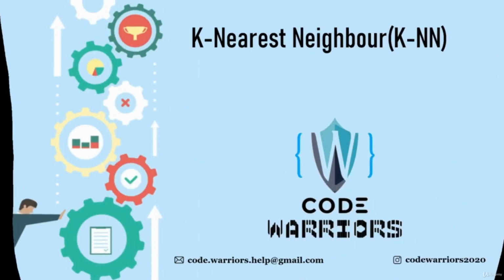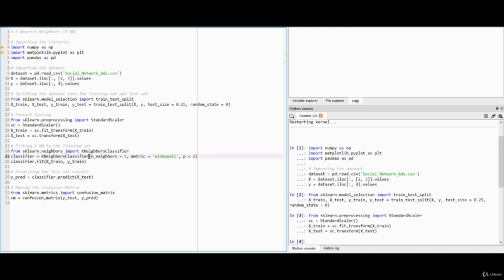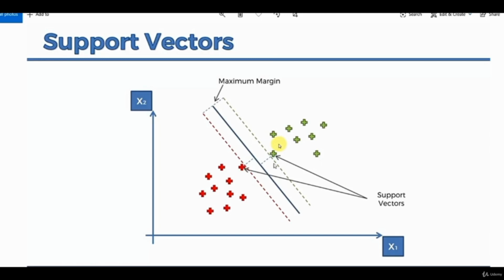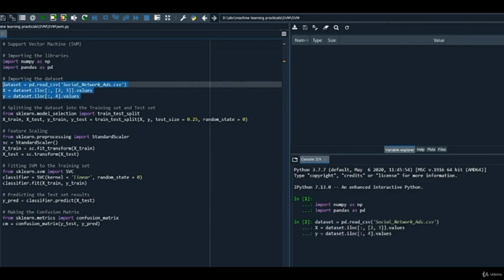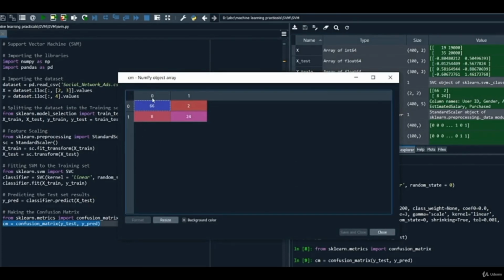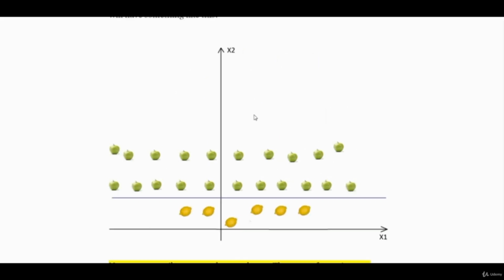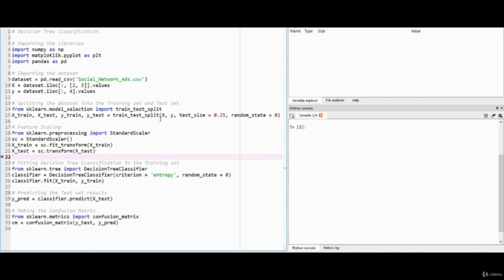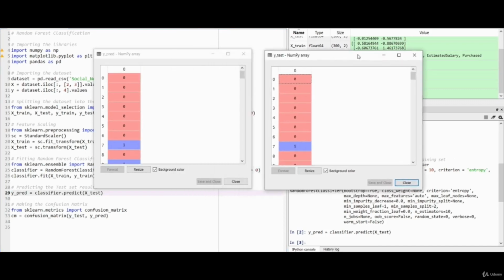Machine Learning Tutorial | #2 Classification | Basic to Advance Course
Hey guys! Premium Pirates is here with another tutorial video, In this video we are going to learn about Machine Learning. This video can also help you to become a Professional.

👉 "Redmi Note 10"